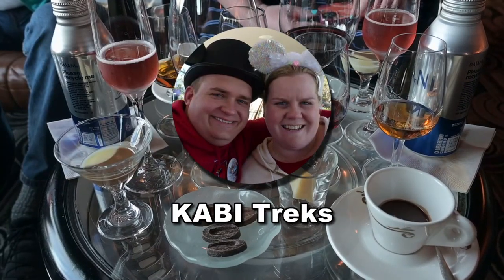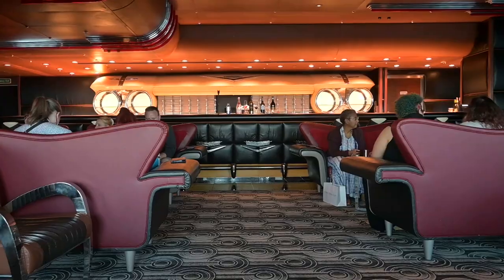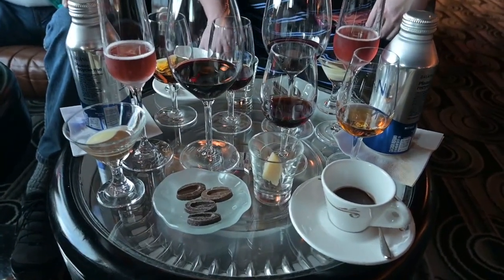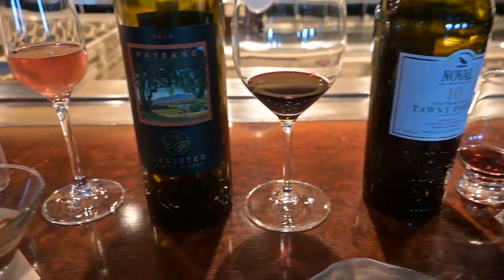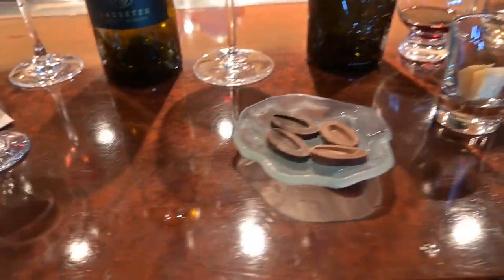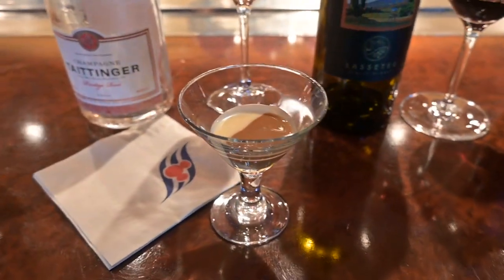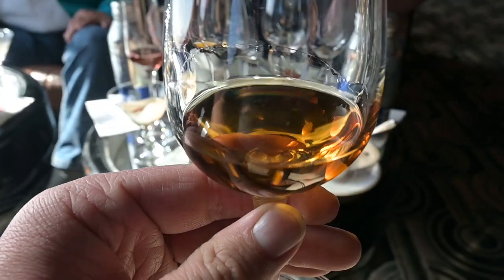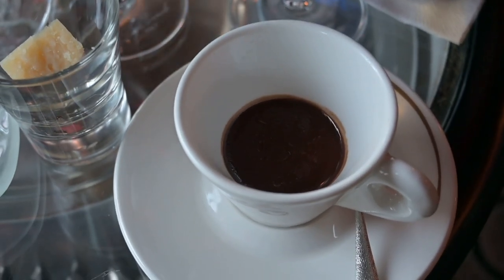Disney Wonder: Chocolate & Liquor Tasting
Our next drink tasting on the Disney Wonder is a stop back in the Cadillac Lounge for the Chocolate and Liquor Tasting.

For this tasting we are given four alcoholic drinks with chocolate pairings.